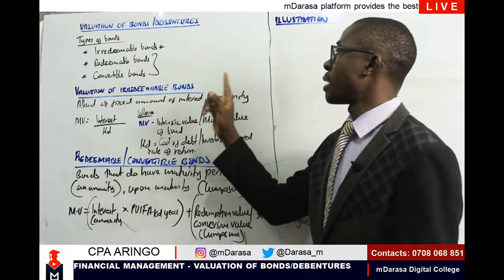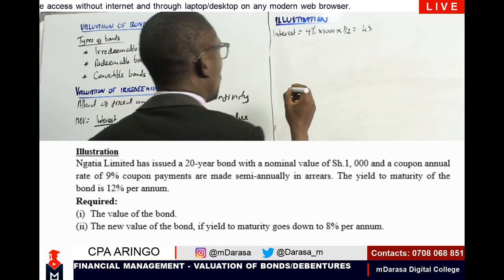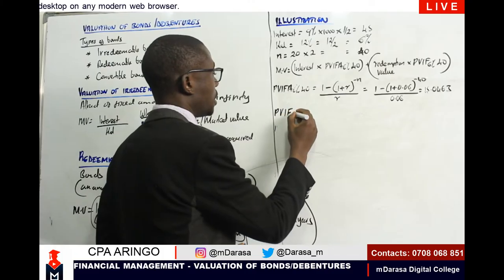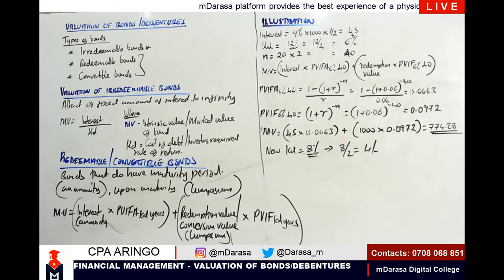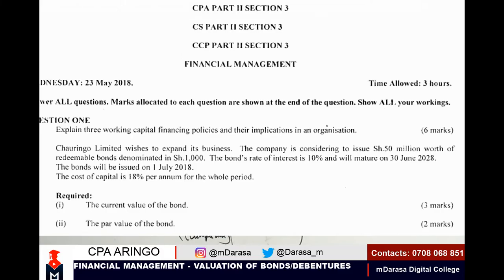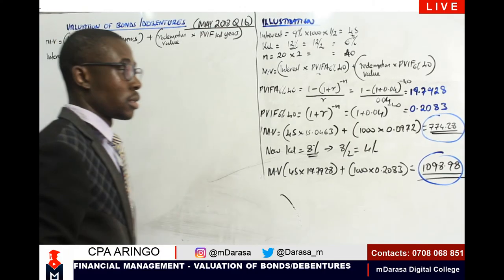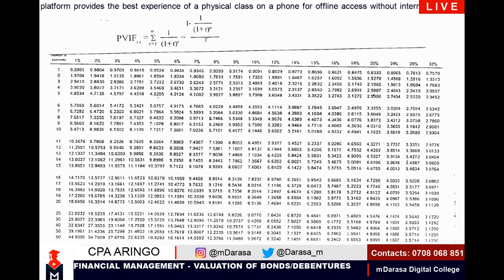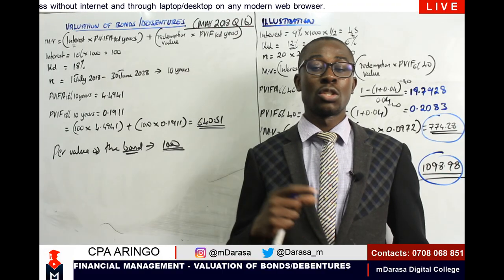VALUATION OF BONDS/DEBENTURES - FINANCIAL MANAGEMENT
To get more comprehensive KASNEB video tutorials get mdarasa from playstore or talk to us on 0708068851